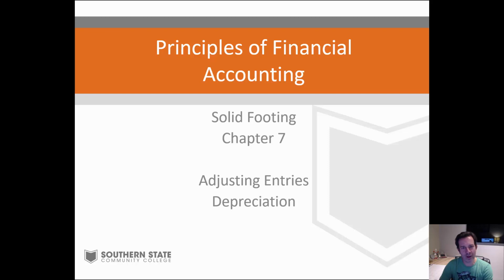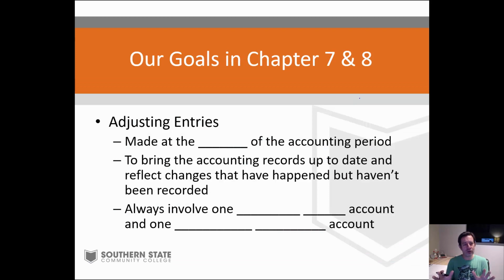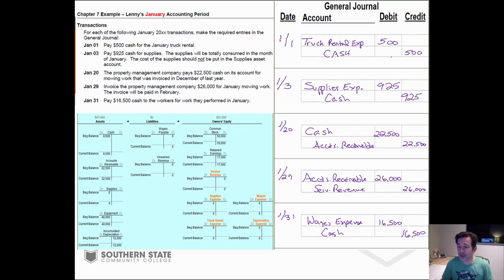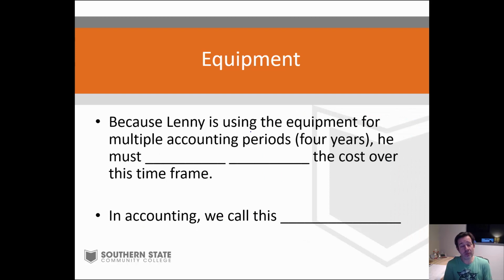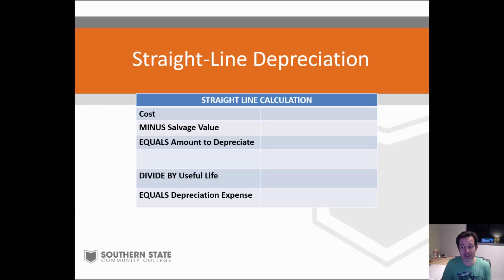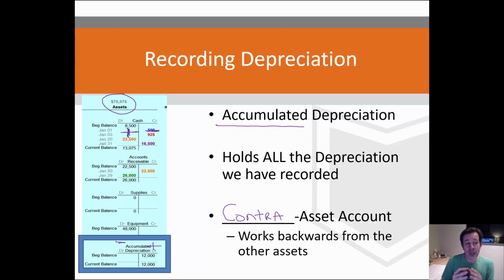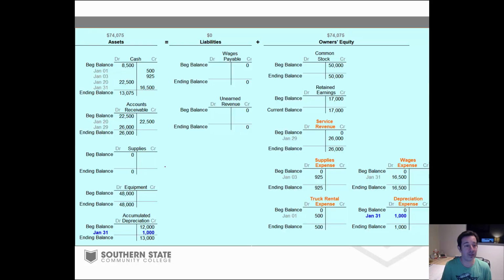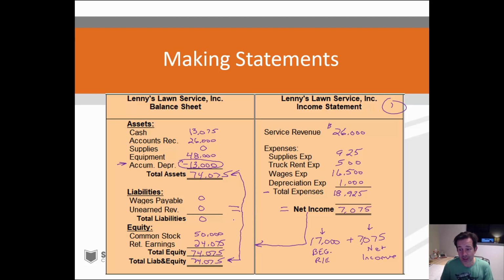ACCT 1101: Solid Footing Chapter 7 (Part 1 - Depreciation)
Lecture Video for Solid Footing Chapter 7. This introduces the concept of Adjusting Entries and provides an example of how to calculate and record Straight-Line Depreciation.

Southern State Community College